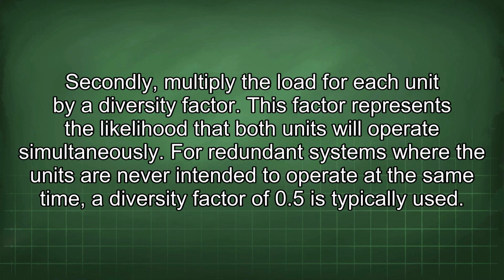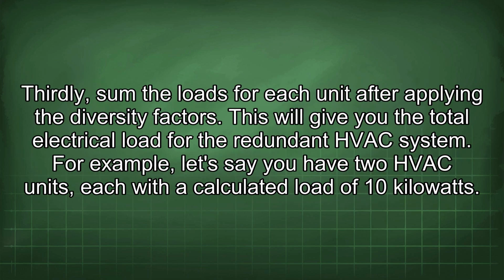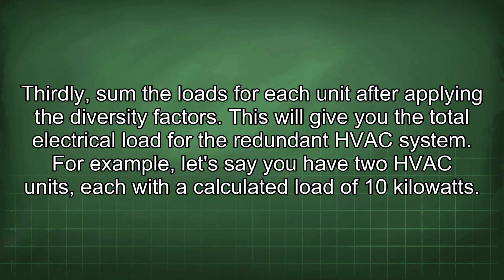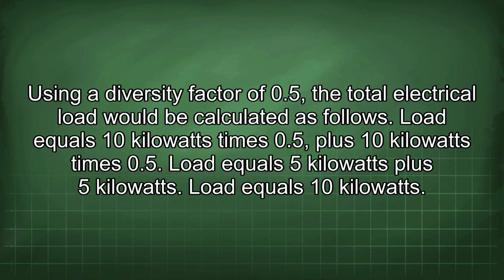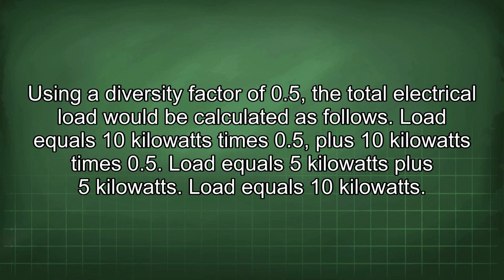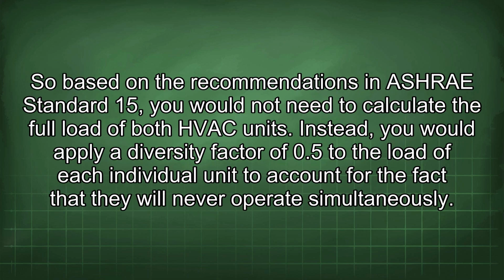Calculating Electrical Load for Redundant HVAC Systems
Learn how to calculate the electrical load for redundant HVAC systems using ASHRAE Standard 15. Apply a diversity factor to account for non-simultaneous operation. This ensures accurate electrical service sizing.